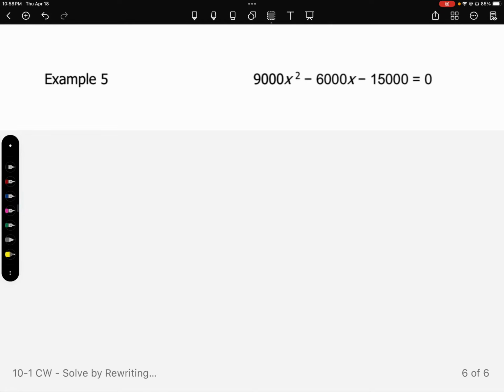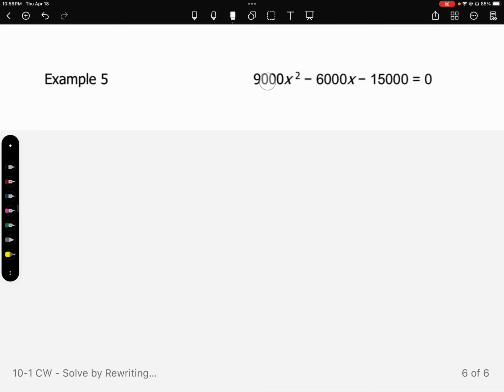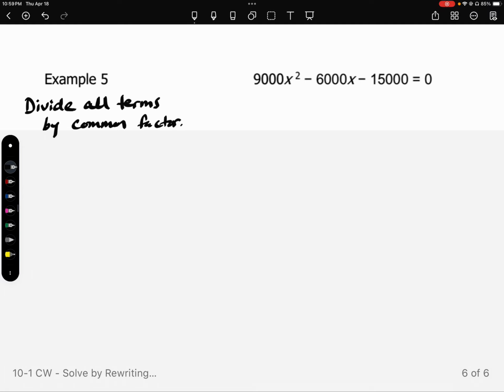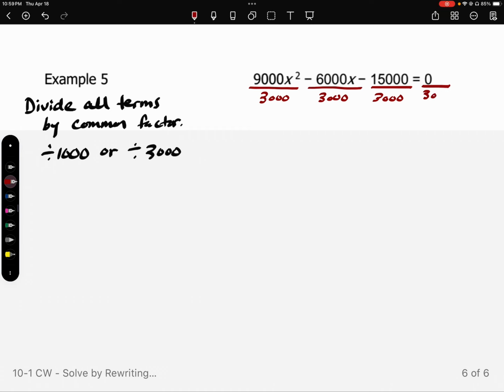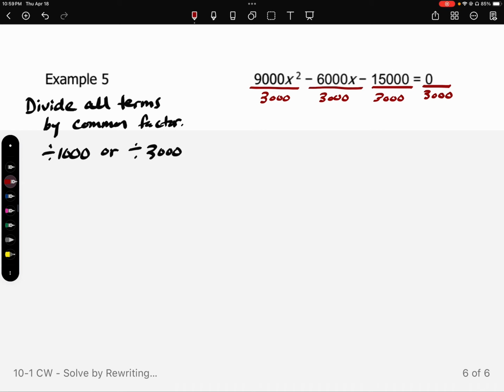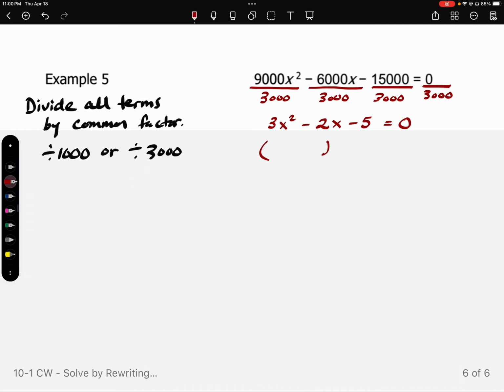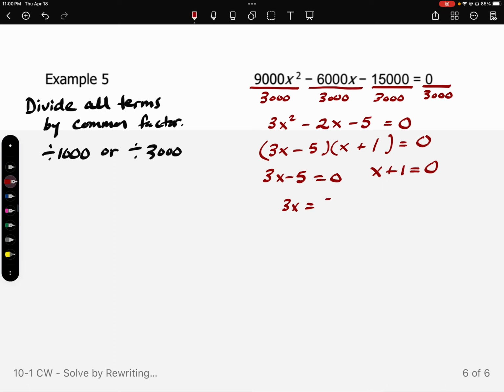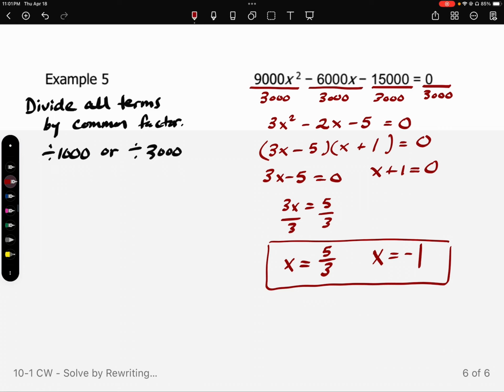A1 Ch10sec1 Notes ex5